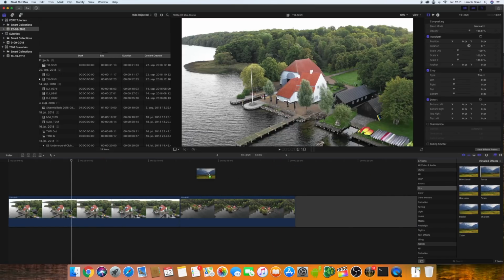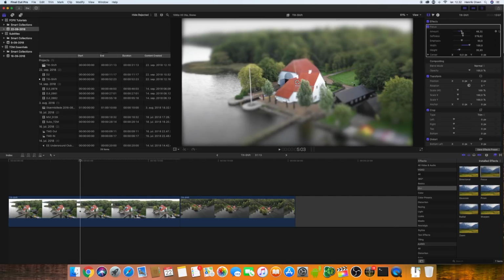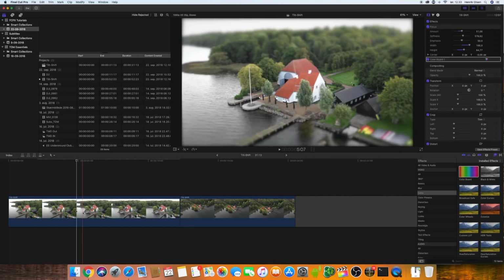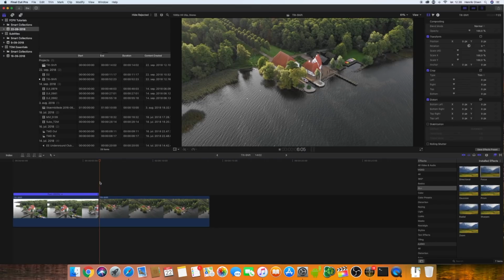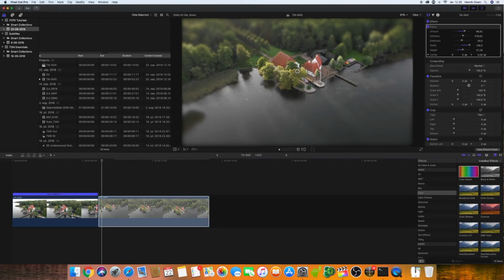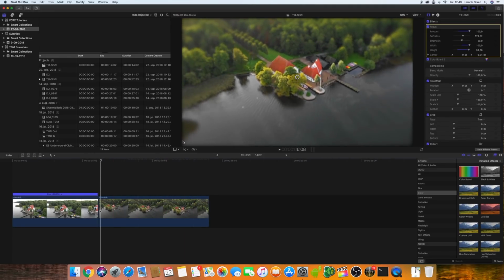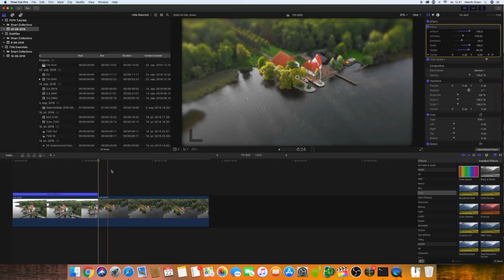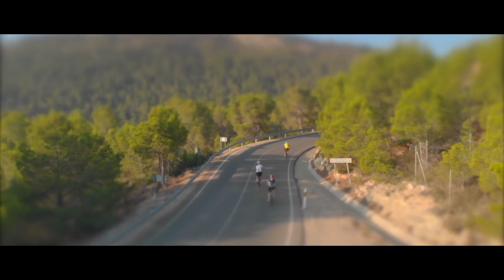Tilt Shift FCPX - Final Cut Pro X Tilt-Shift Tutorial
This Final Cut Pro X Tilt-Shift Tutorial explains how to make miniature drone video with FCPX in this Tilt Shift FCPX video tutorial for your drone footage. I cover both static objects as well as how to use keyframes making the Tilt Shift effect track a moving object making amazing Tiny Worlds with Fcpx.

⬇️ Check you our 2nd CHANNEL Mr. Unbox

Note: TECH DRONE MEDIA is a new channel name, instead of DRONES & ELECTRIC UNICYCLES

1022, 1679

-- IMPORTANT --